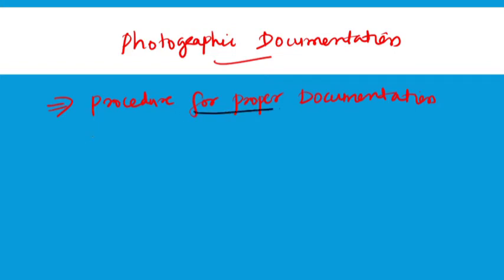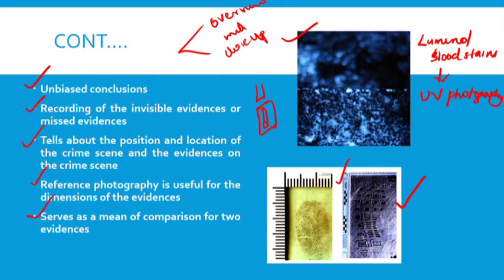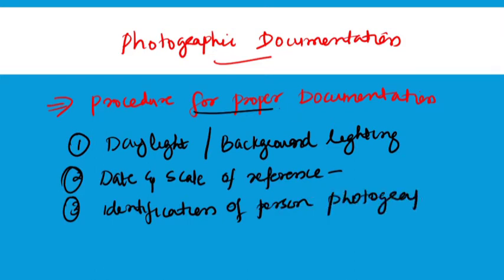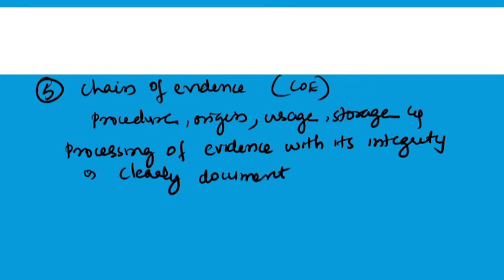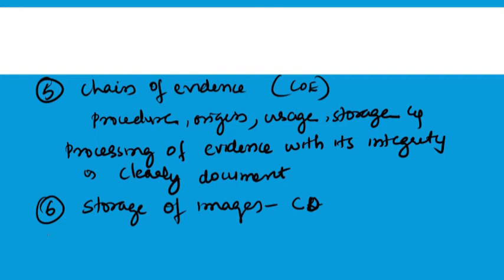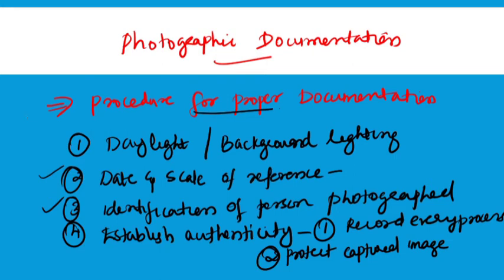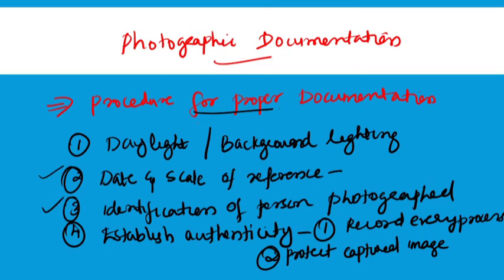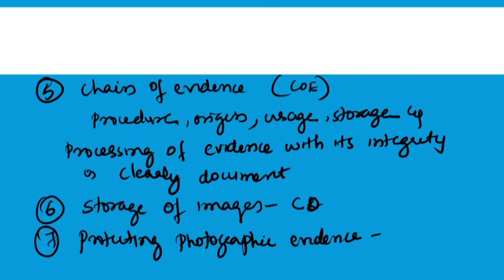Procedure for Forensic Photographic Documentation